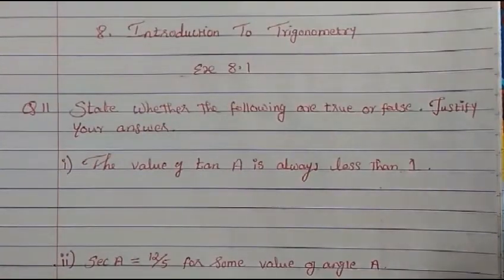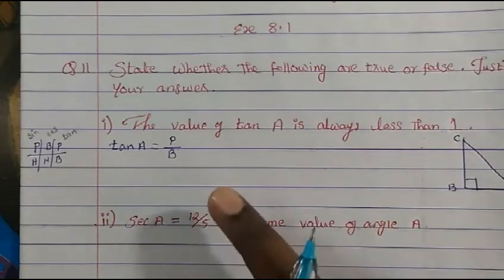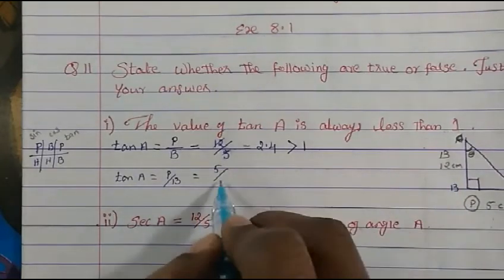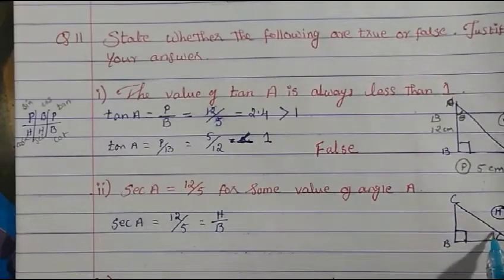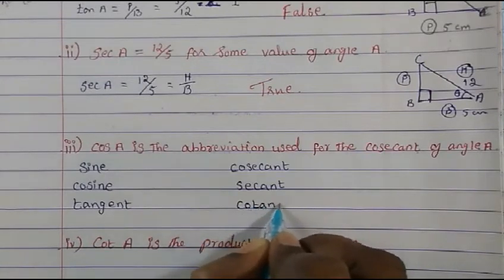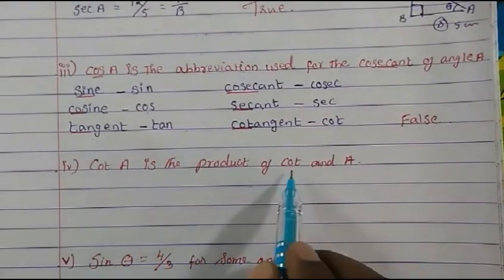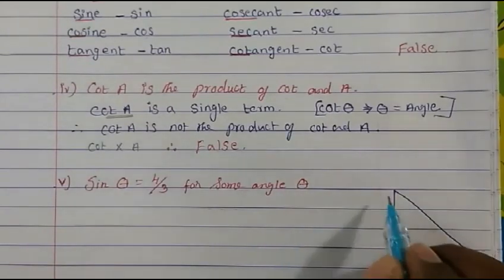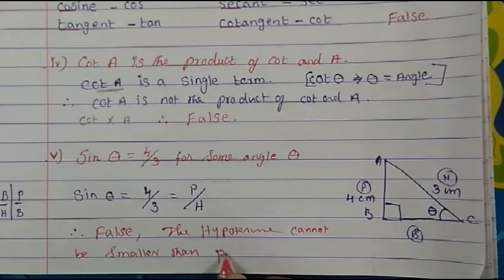10th Maths NCERT. 8. Intro to Trigonometry. Ex. 8.1,Q11